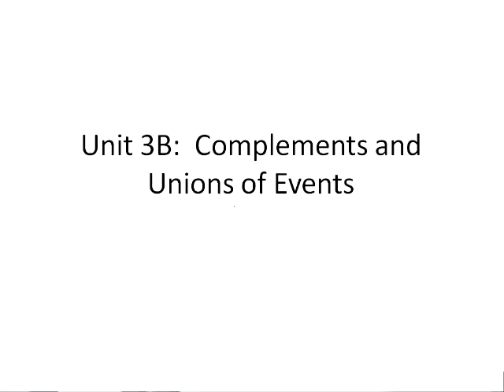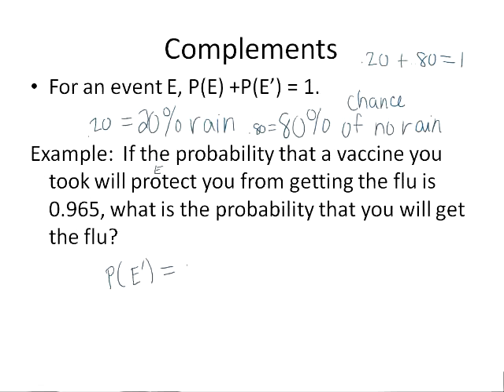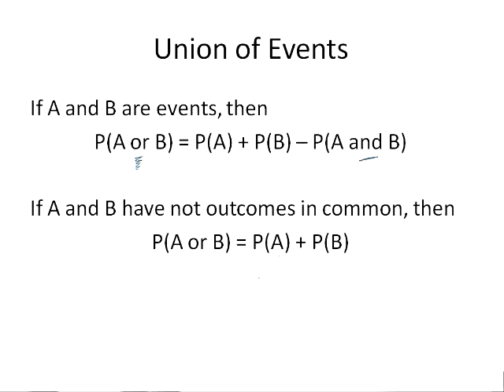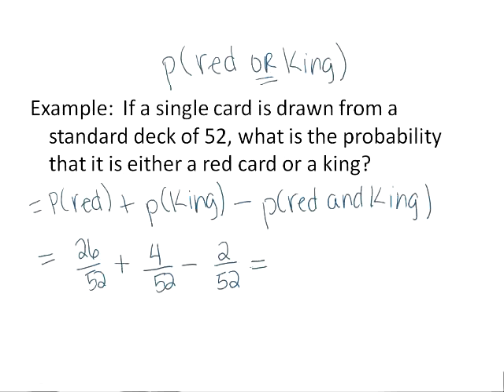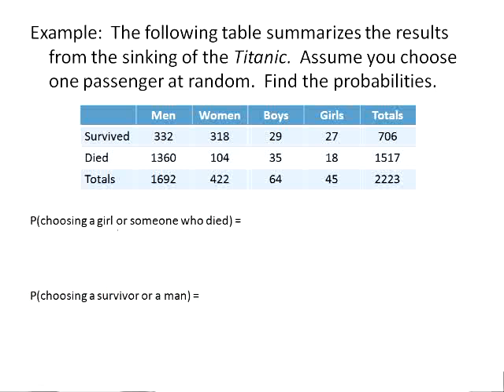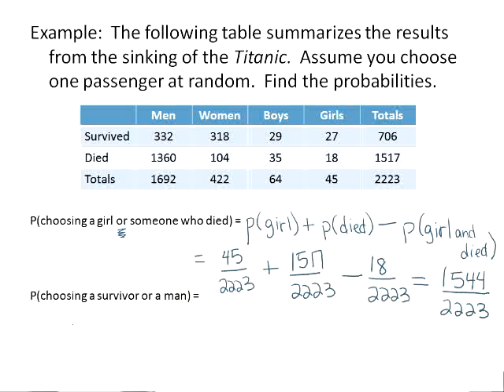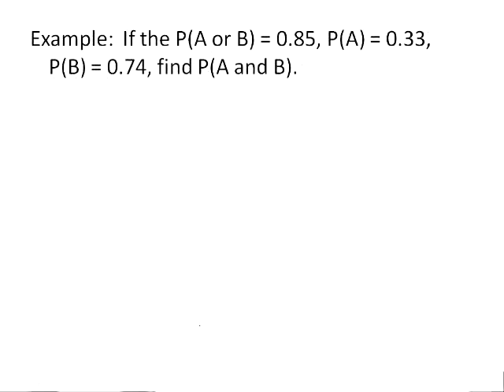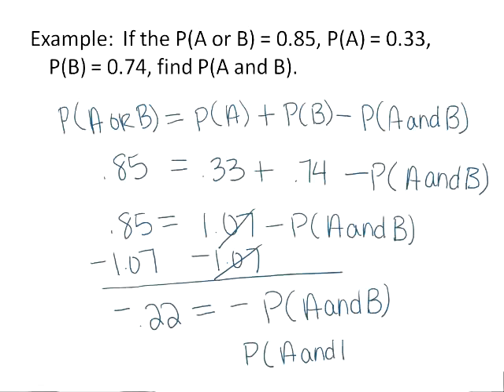Complements and Unions of Events